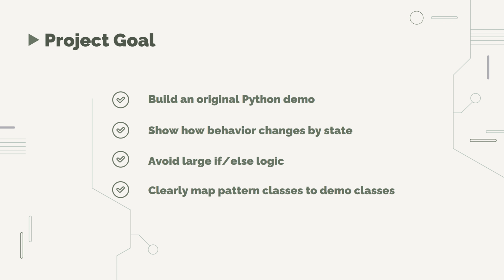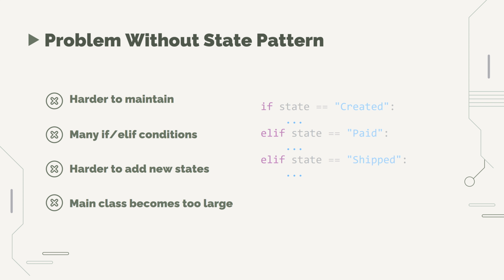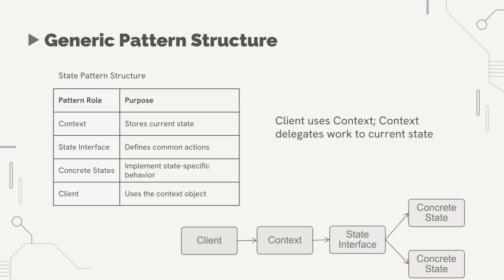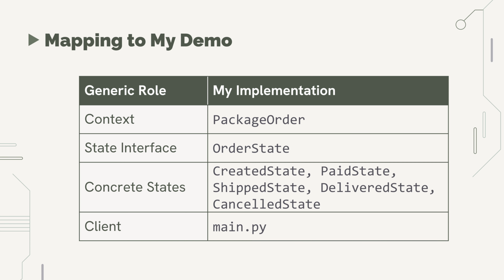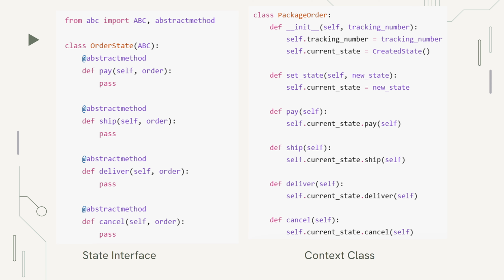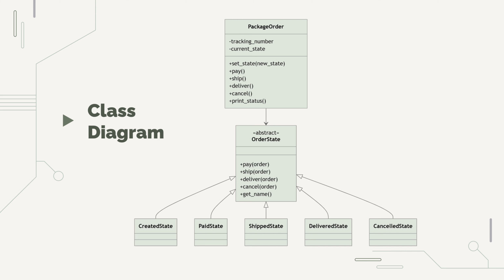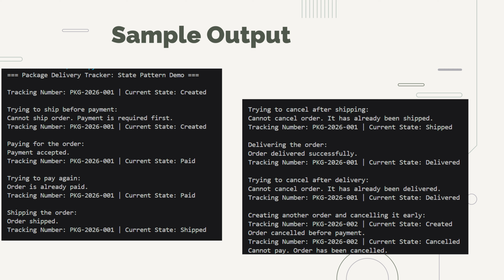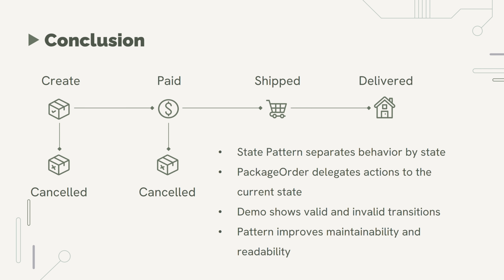State Pattern Presentation Reem Jarrar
This video demonstrates the State Design Pattern using a package delivery tracker. The idea is that an order behaves differently depending on its current state, such as Created, Paid, Shipped, Delivered, or Cancelled.